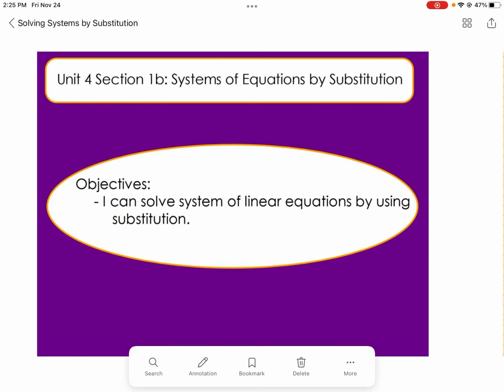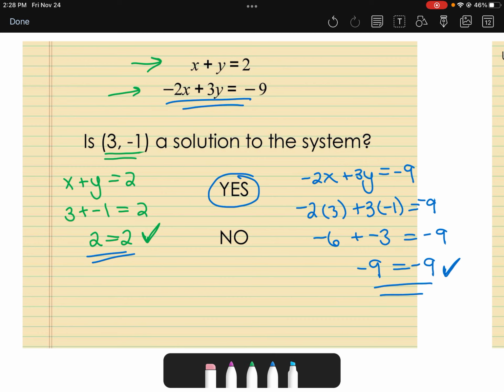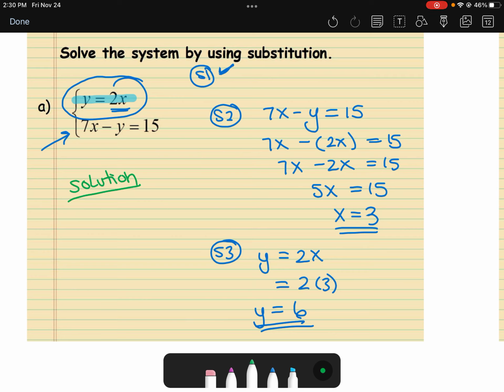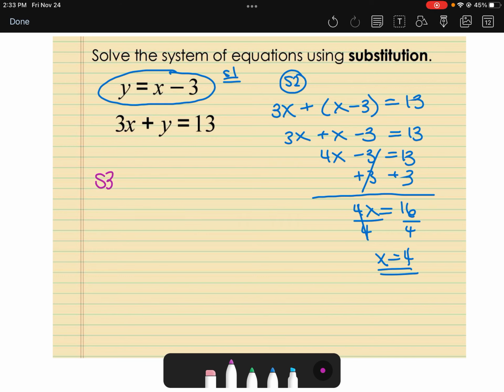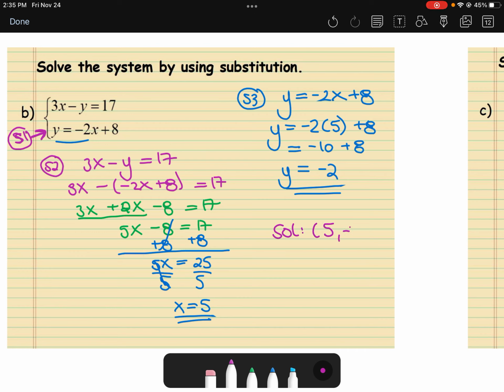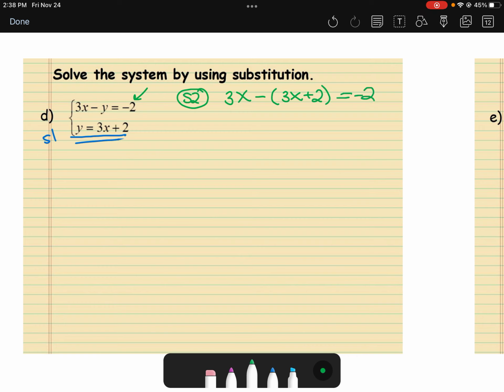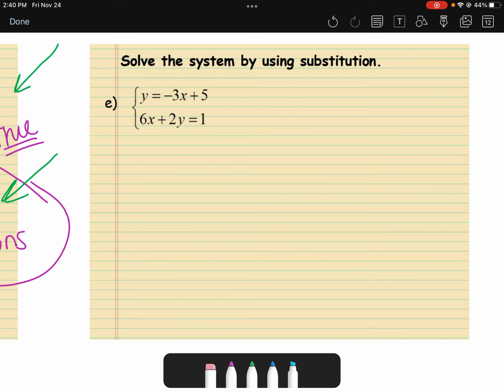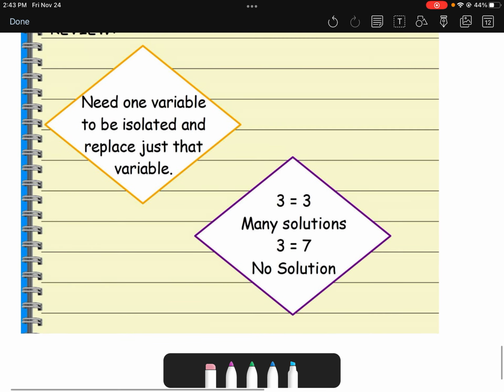Solving System of Equations by Substitution